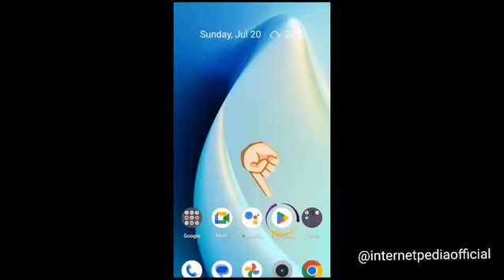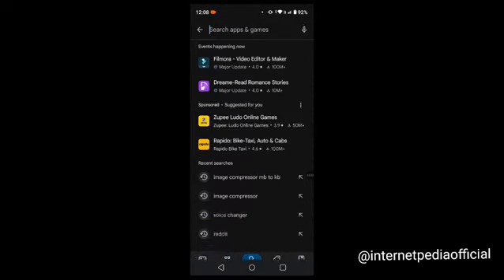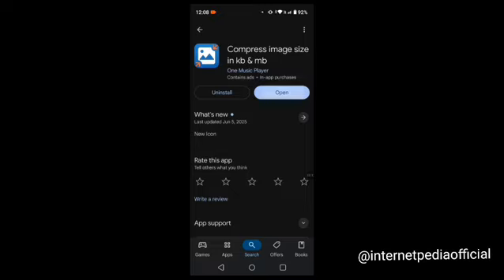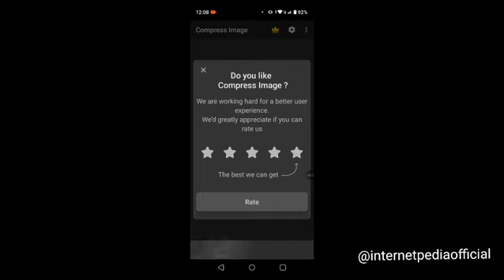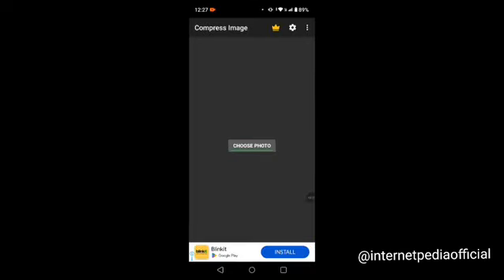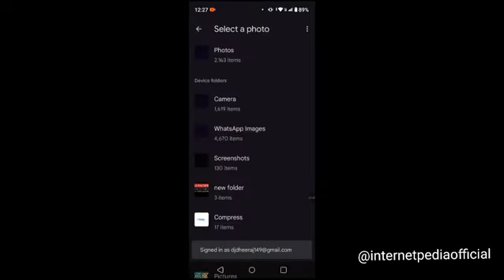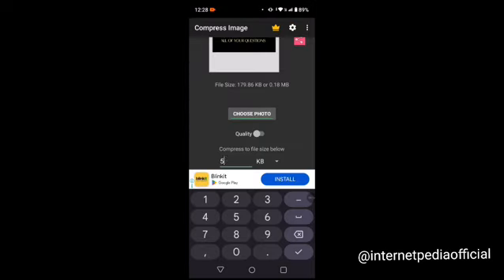How to Compress Image in Mobile 📱 | Reduce Image Size Without Losing Quality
Want to reduce your image size on mobile without losing quality? 📷 In this video, I’ll show you step-by-step how to compress images in your phone using free app. Perfect for WhatsApp, email, or website uploads.check out comments to get the link of the app